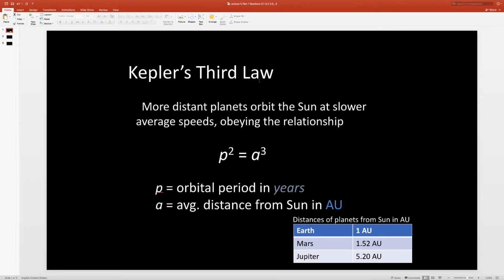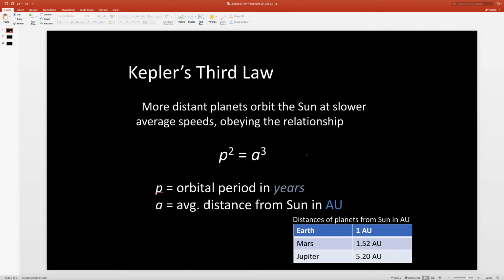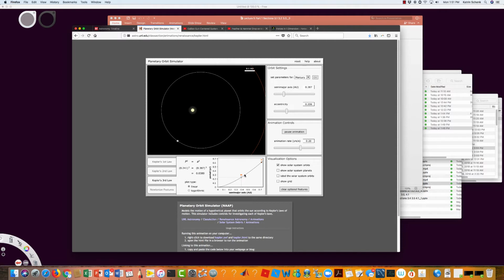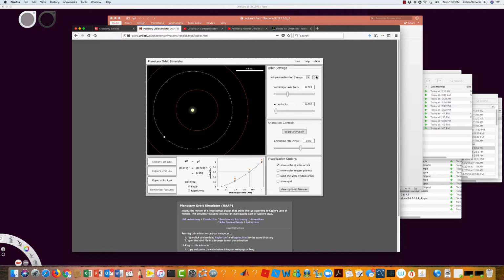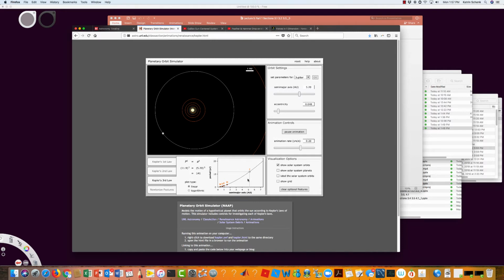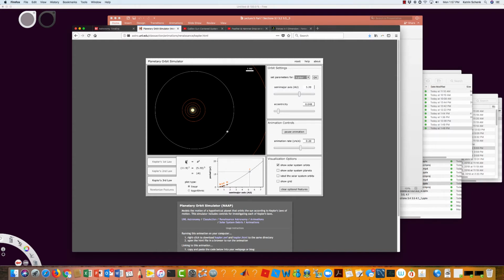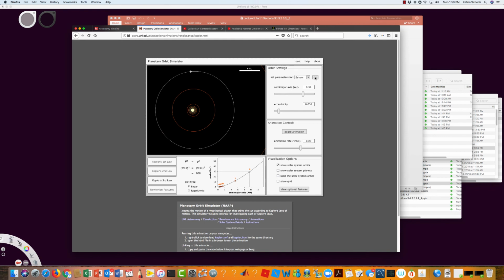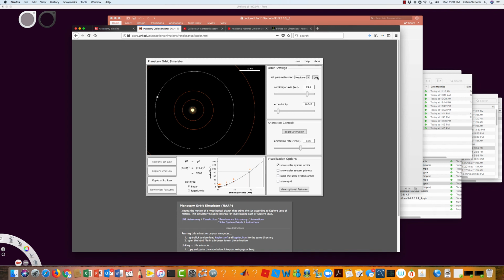Lecture 5 Part 4 Sections 3 1 3 2 3 3 4